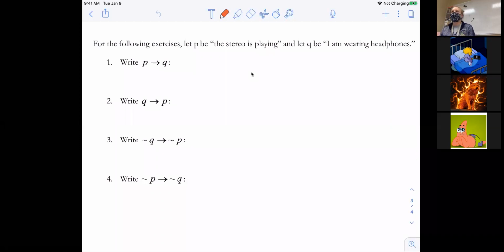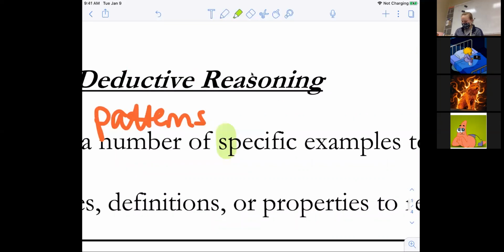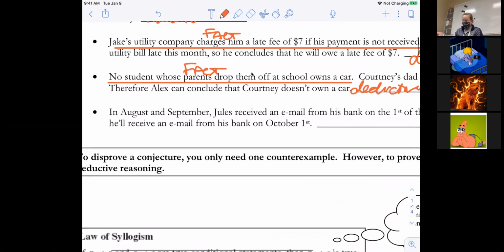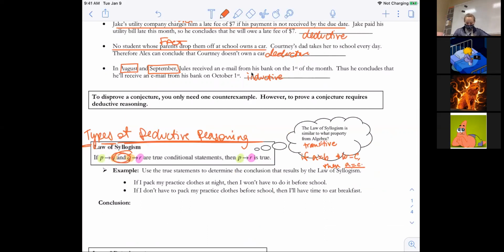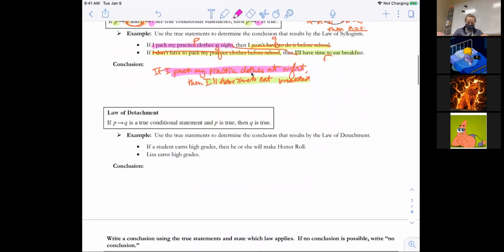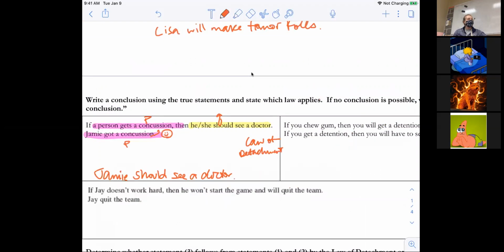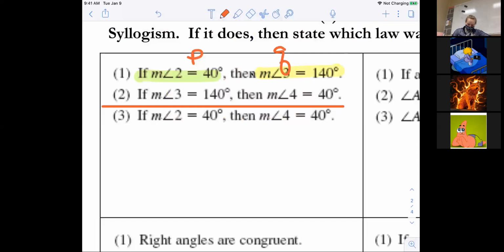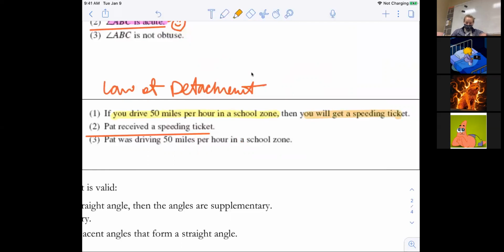Geometry: Lesson 2.4